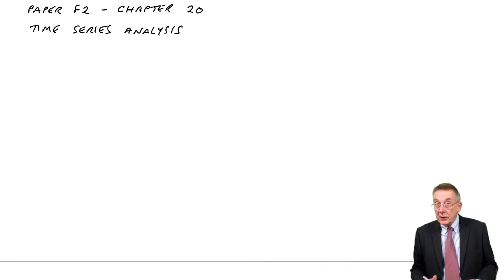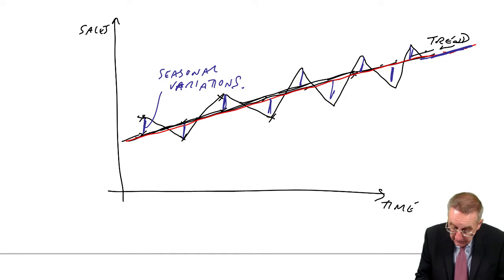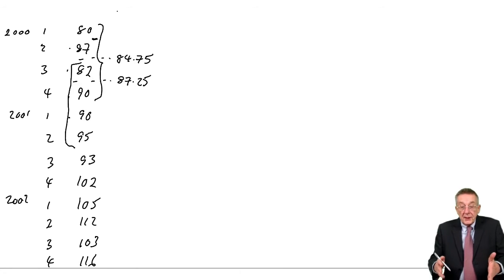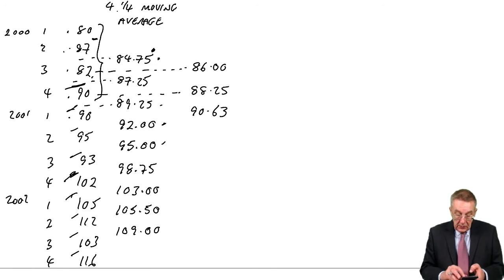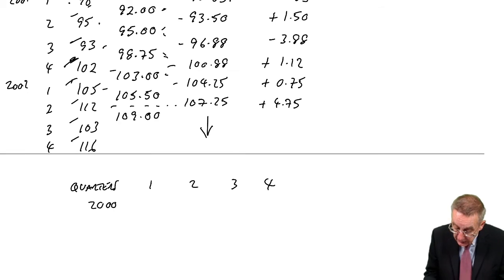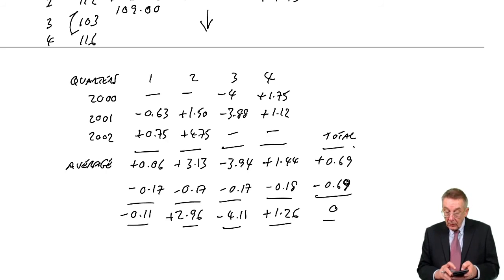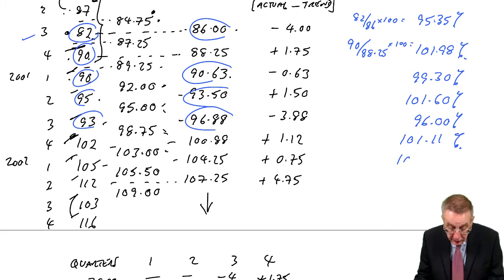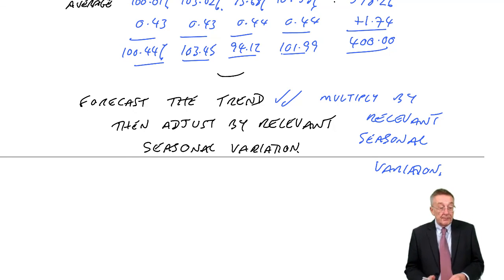ACCA F2 Time Series Analysis